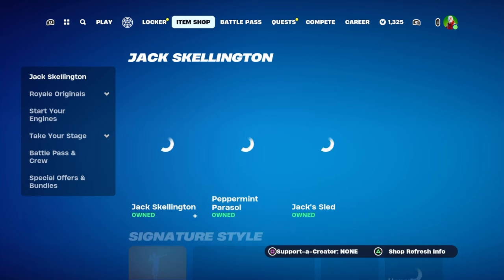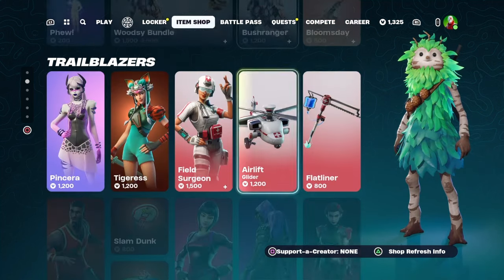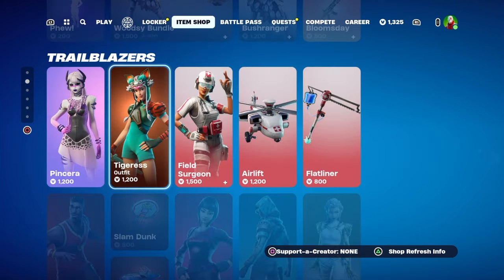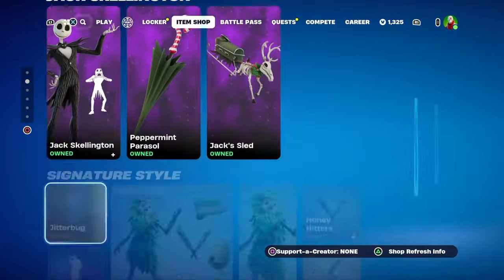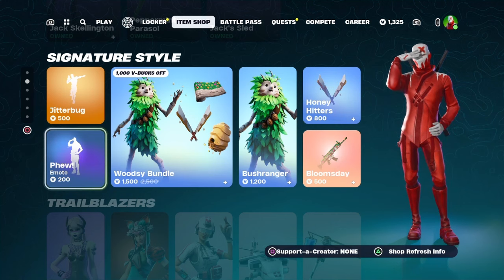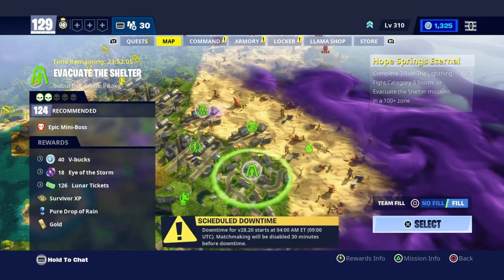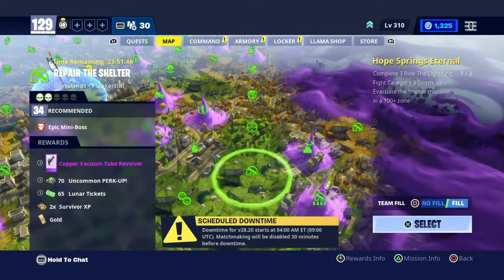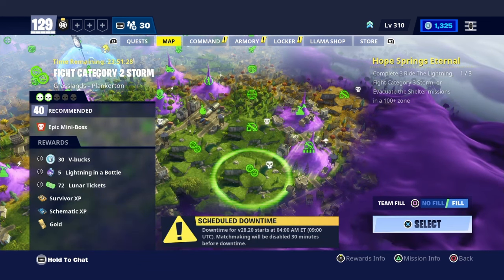110 V-bucks Shredder is officially coming to fortnite and this item shop is 💩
The best thing about this item shop is shredder coming to fortnite and v-bucks lol